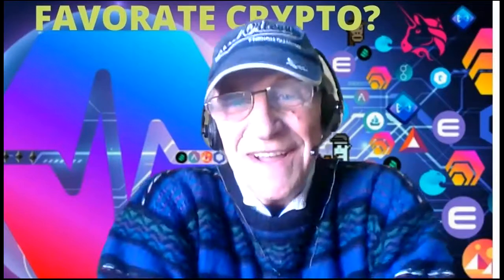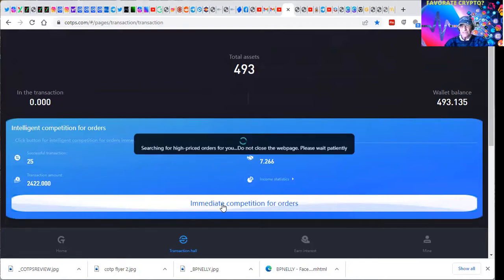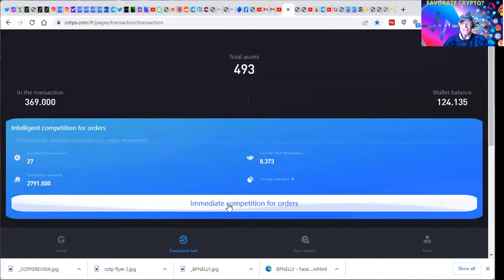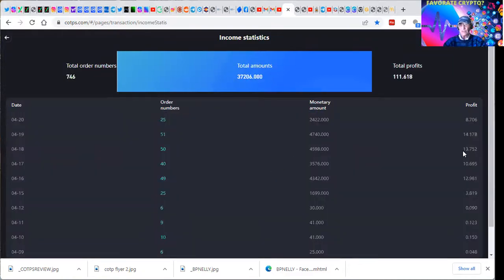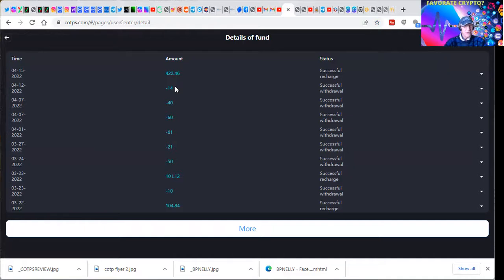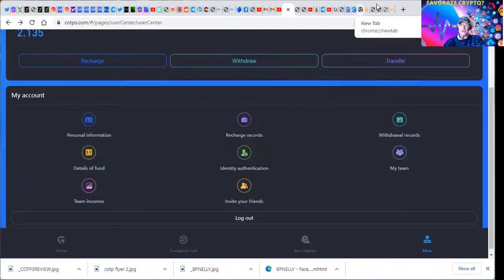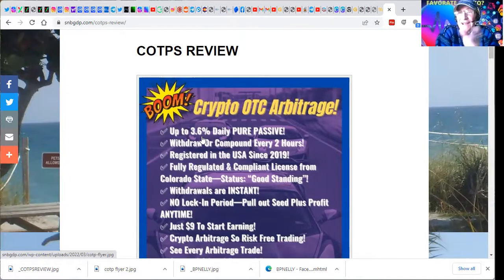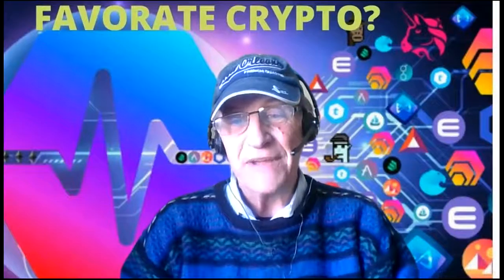COTPS ADVANCED ARBIRTADGE TRAINING